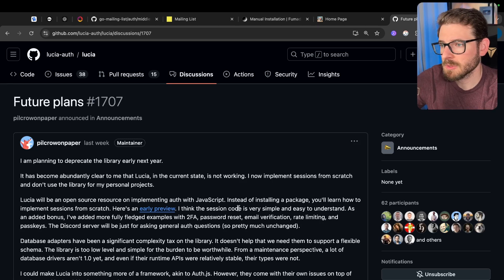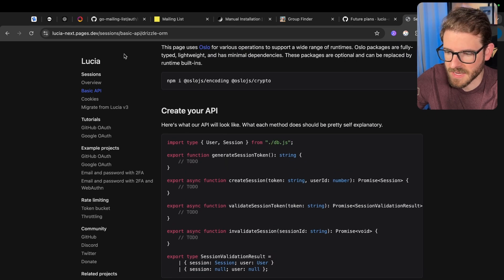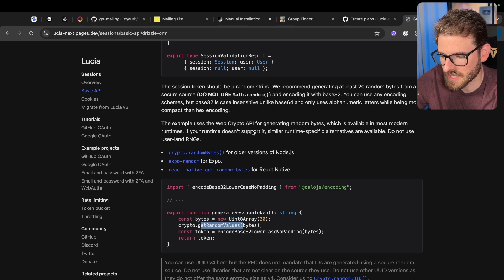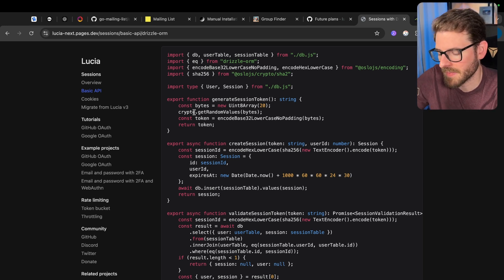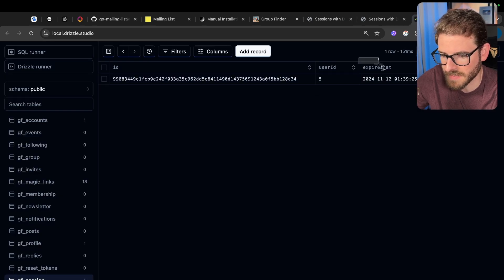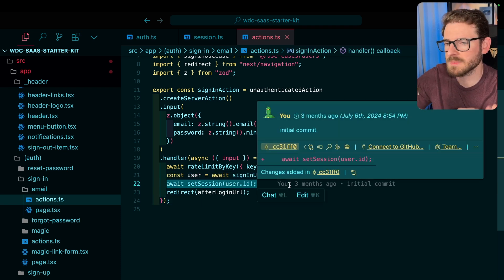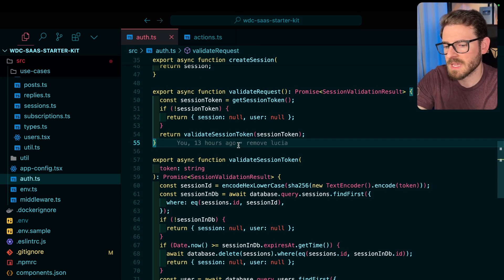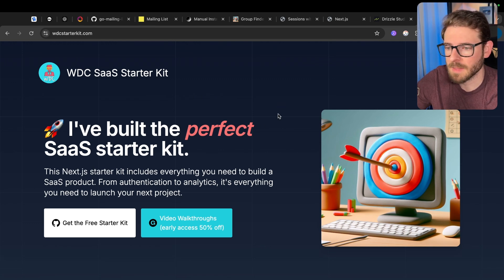Lucia Auth is Getting Deprecated